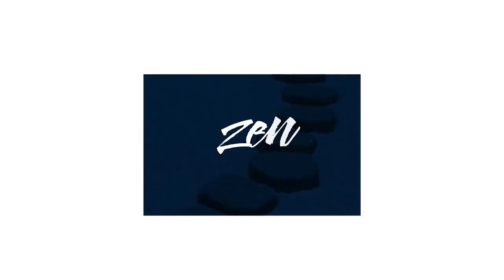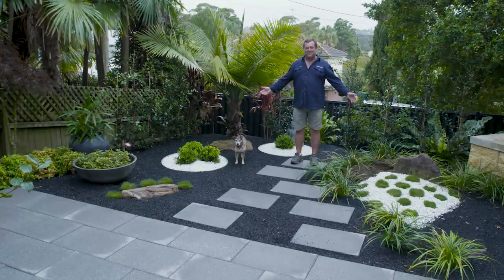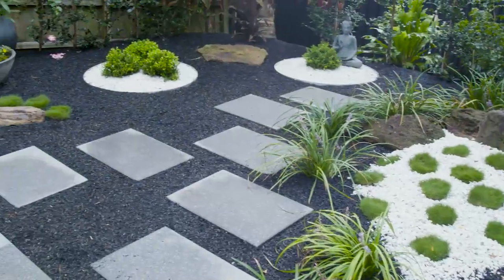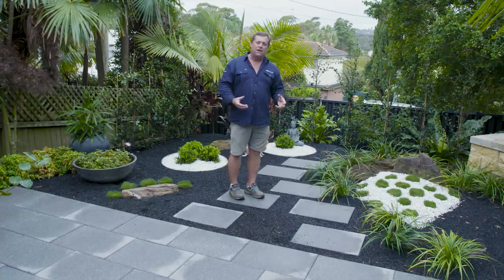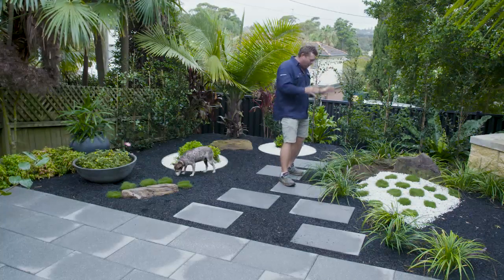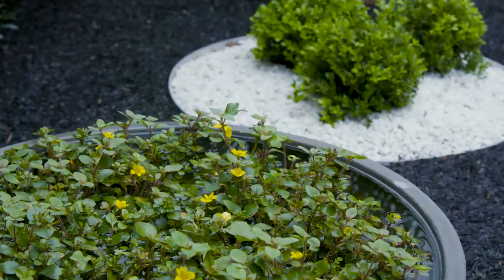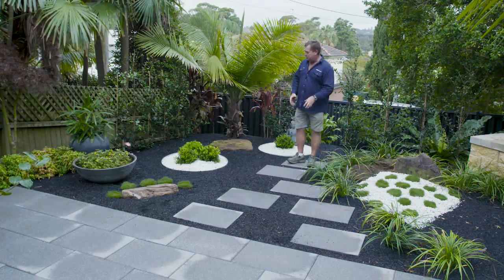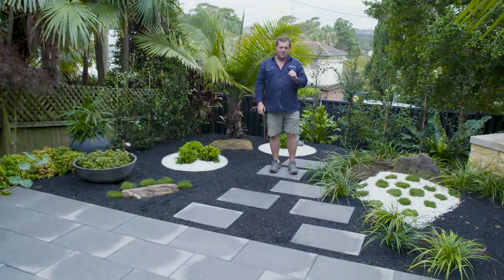Create your own Zen inspired garden | Adbri Masonry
We all tend to live busy lifestyles that can be stressful, and the number of stressed Aussies has jumped by about a third during the past decade. Having a place to disconnect and unwind can be all the more valuable for both your home and mental health. A Zen garden creates a private retreat in your yard using a low maintenance design that encourages natural escapism and disconnect.
Using concrete pavers and various other elements, you can create this look no matter the size of your backyard.